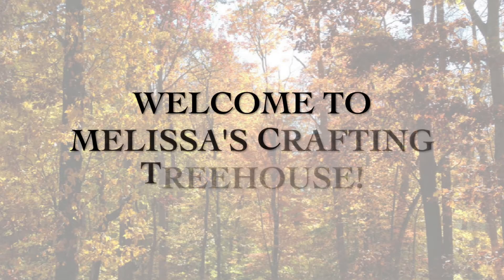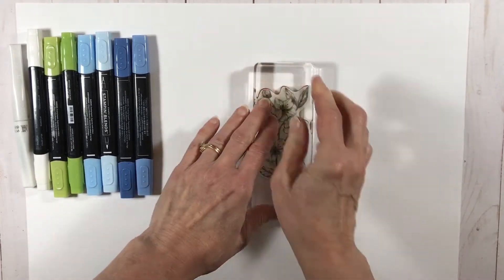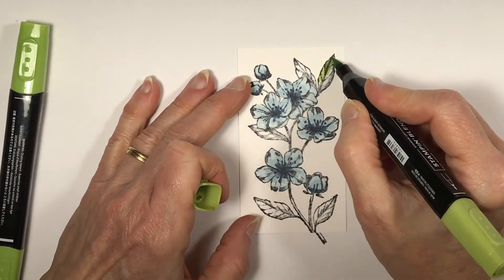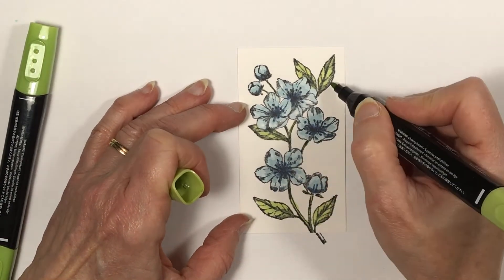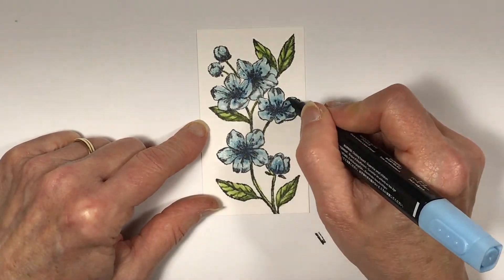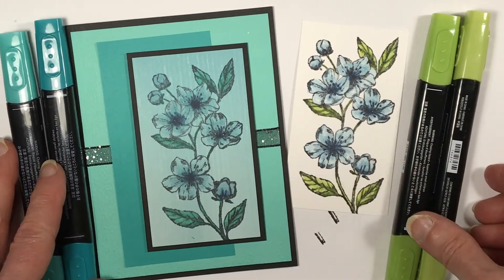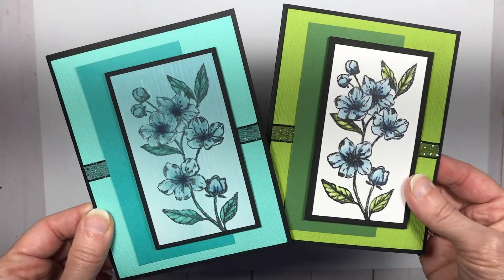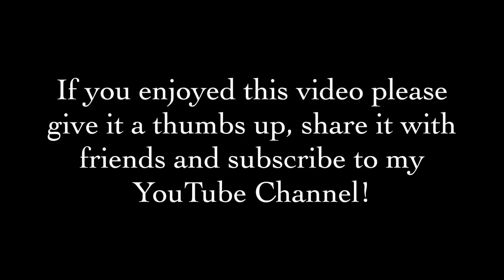Quick Card Layout with Forever Blossoms and More! - A Facebook Live Event!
IN THIS VIDEO, you'll learn how to make a super versatile quick card layout that I love! I've made 5 variations in 3 color schemes! With this quick card layout, you can create beautiful cards with whatever stamps you have on hand!

Melissa :-)